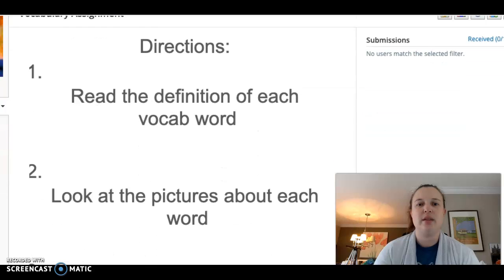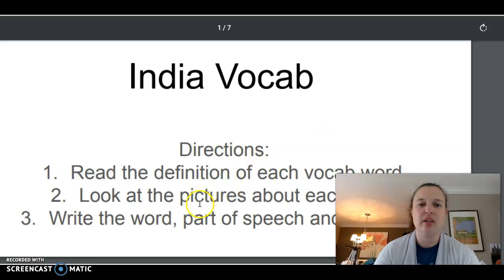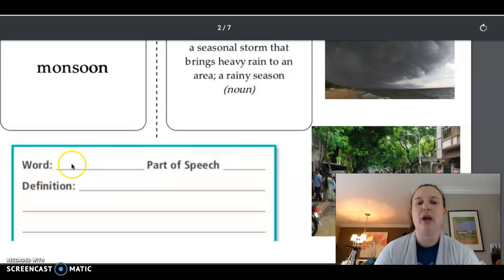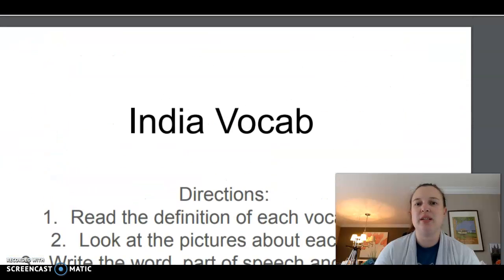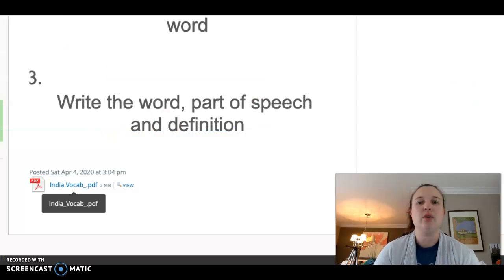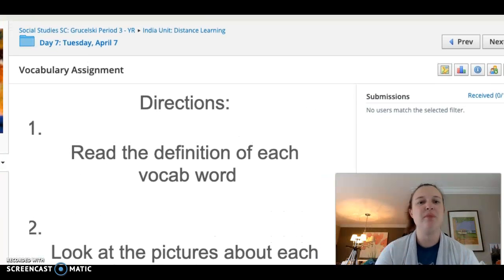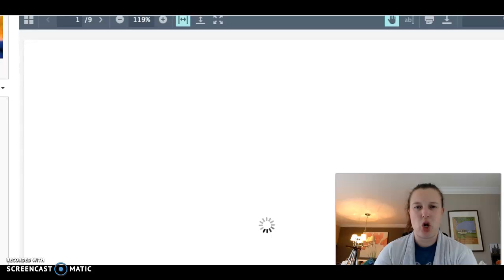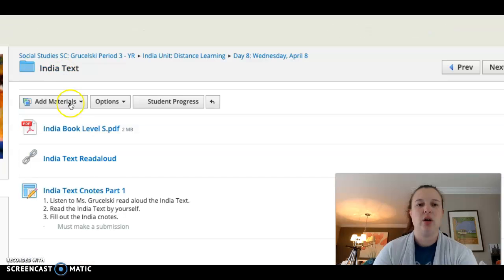Directions for Week 2